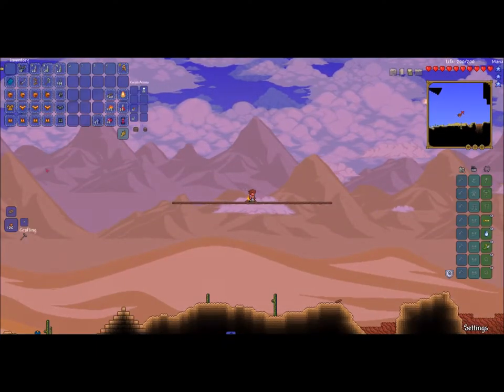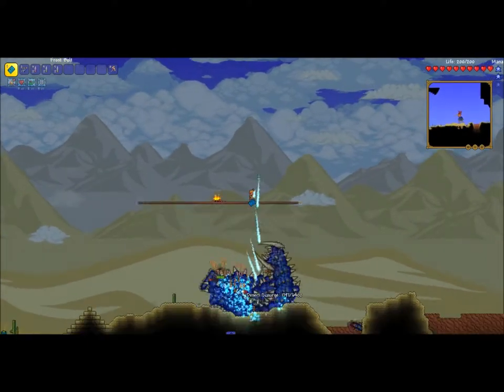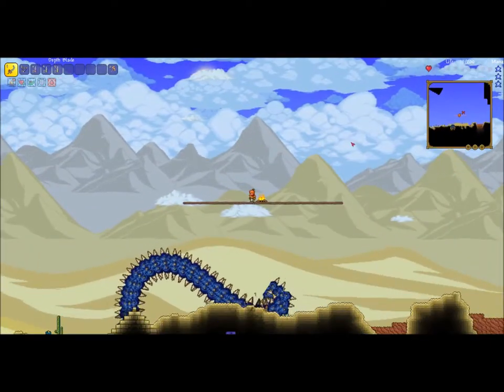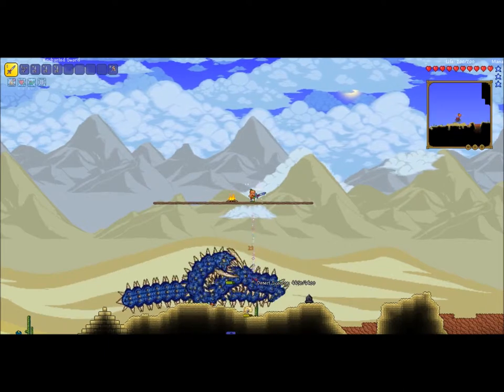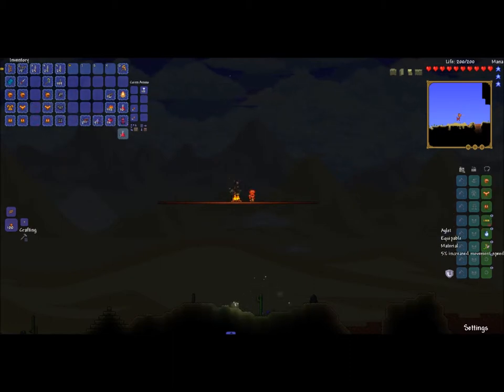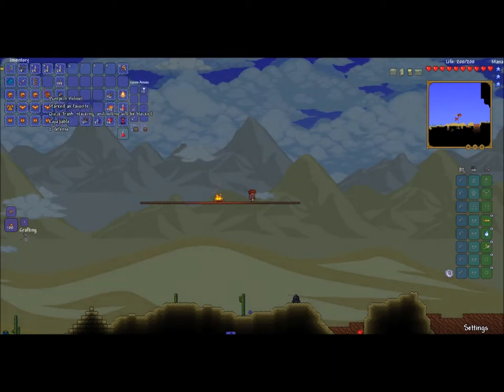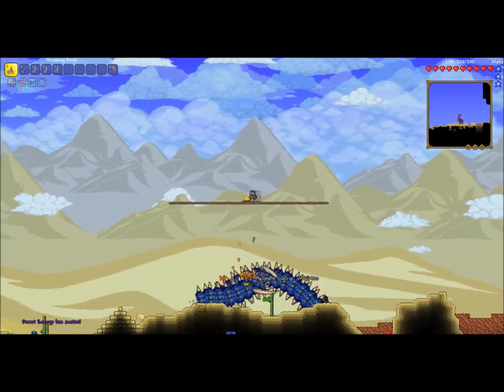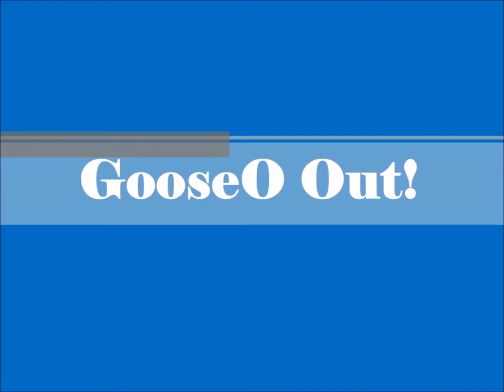How To Beat The Desert Scourge Expert Mode! | Terraria Calamity Mod | GooseO Games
This is episode one of the "How to beat calamity" series!